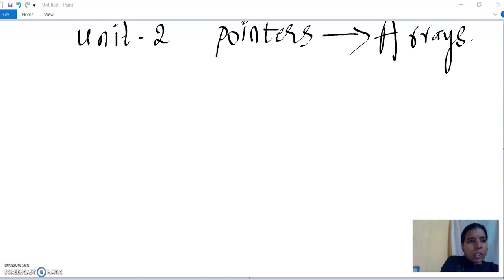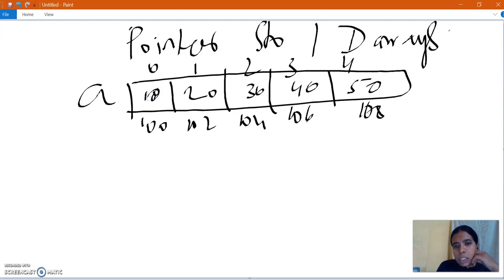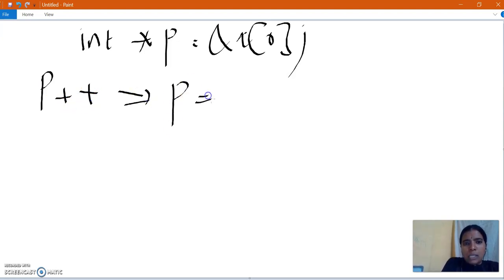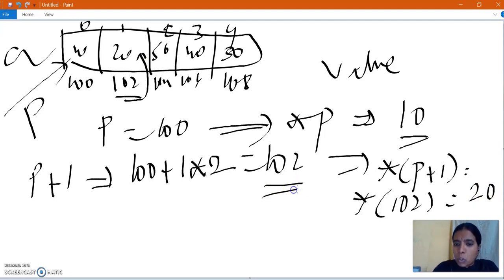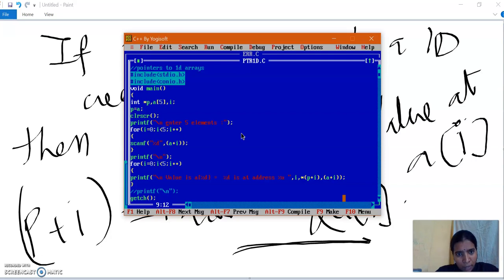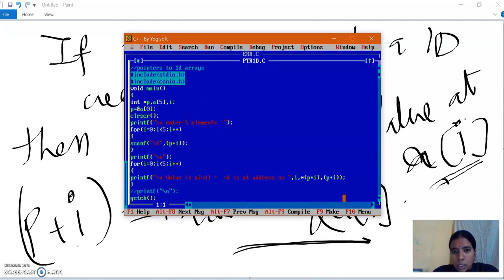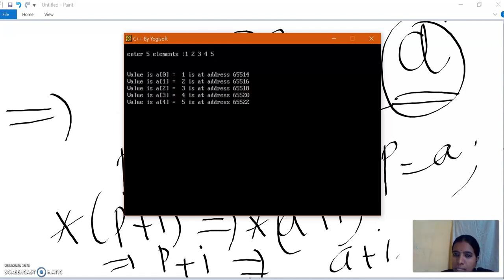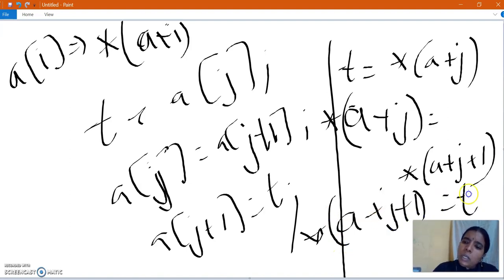pointers to 1 d ararys in c stgy